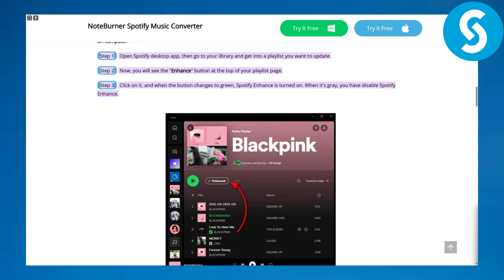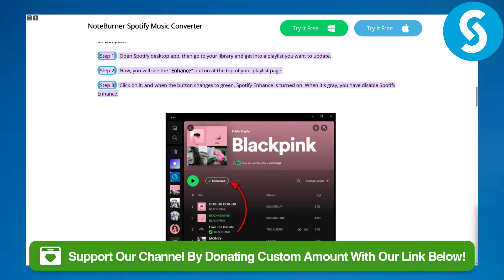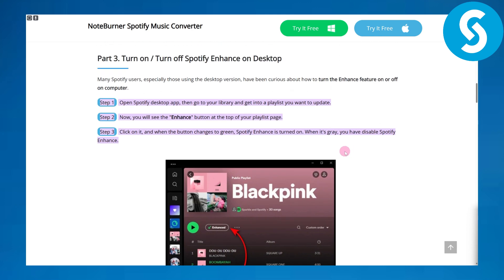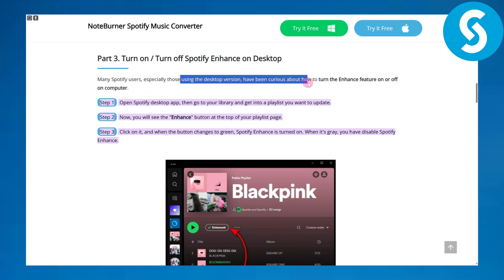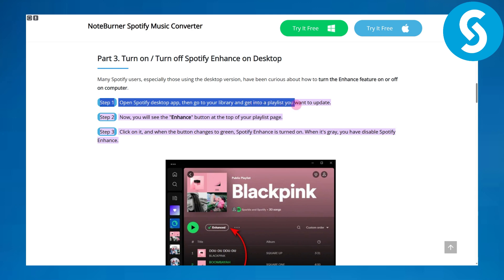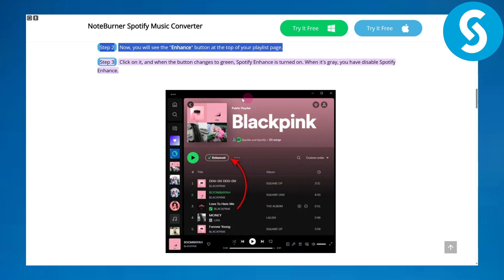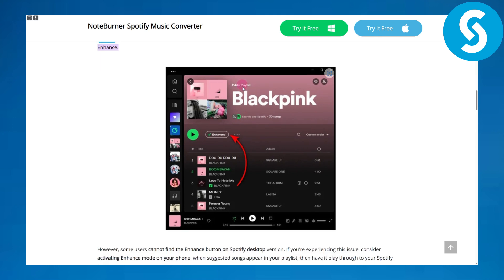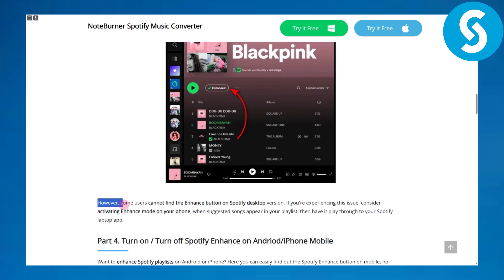How To Turn Off Spotify Enhance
Learn How To Turn Off Spotify Enhance